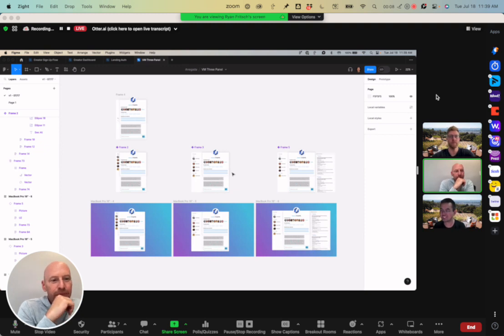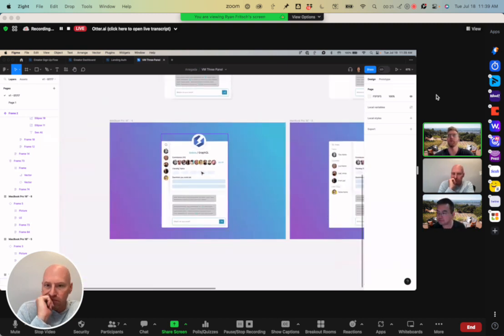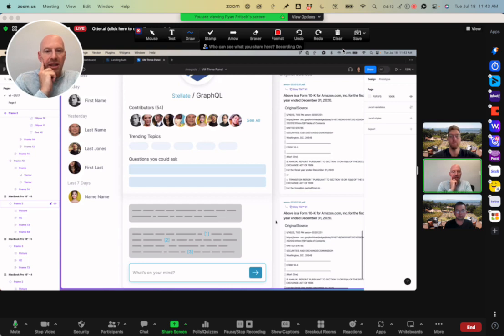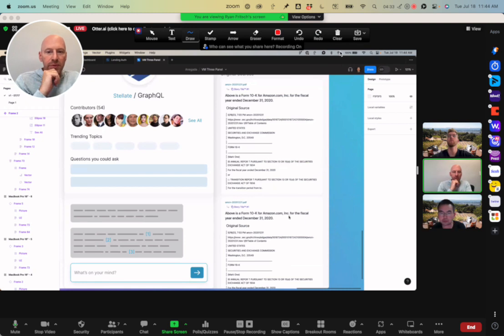Three-panel chat design for your VirtualMe™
We'd love your thoughts about the new chatbot navigation. Plus, we've added a feature that links source content directly into the chat response footnotes.

*Try it yourself! Create your own VirtualMe™:*